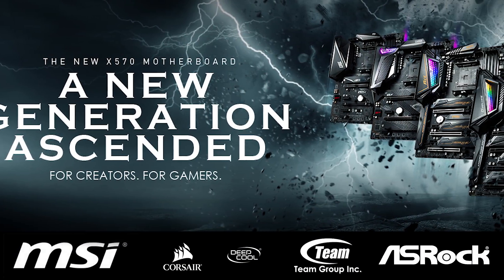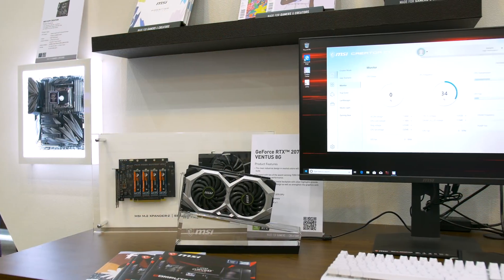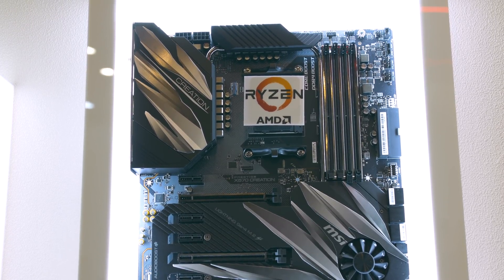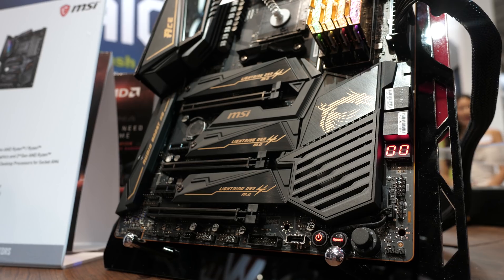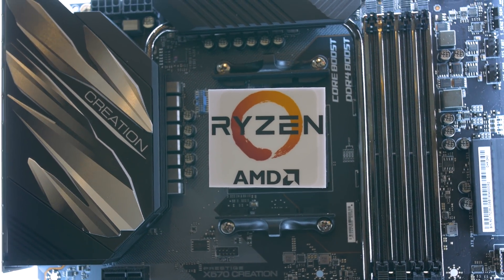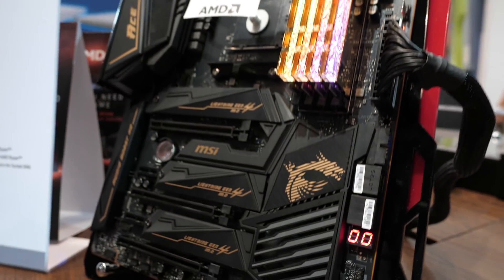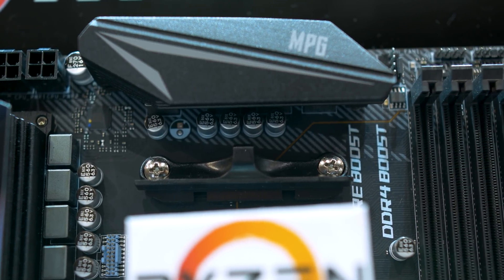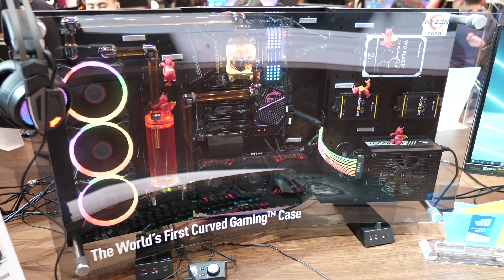3rd Gen Ryzen support on B350 & X370 boards, MSI’s X570 Lineup & More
3rd Gen Ryzen support on B350 & X370 boards, MSI’s X570 Lineup & More